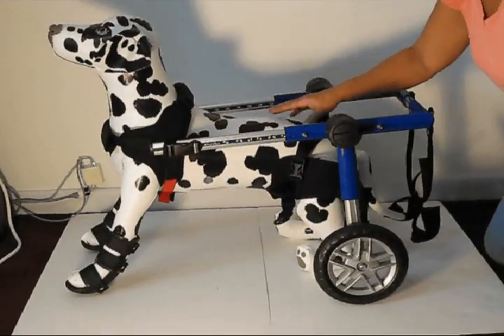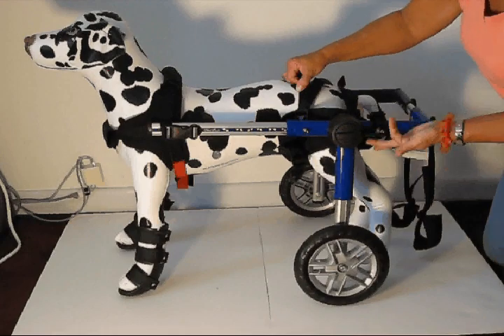Walkin Wheels Dog Wheelchairs Video #5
Attach the Walkin Wheels Pet Wheelchair to the harnesses on your dog.